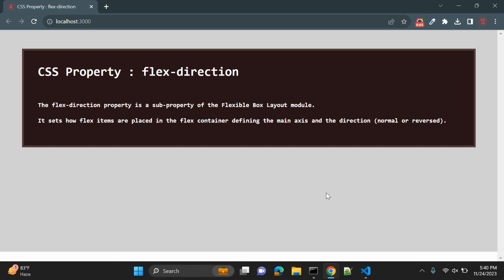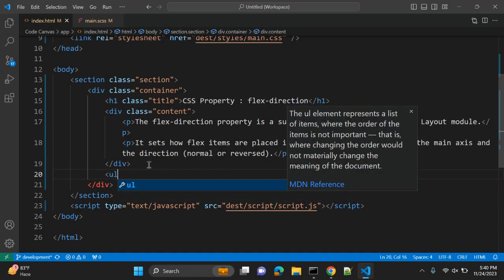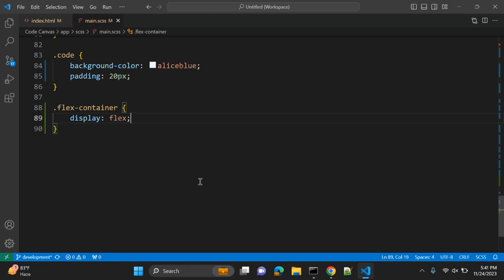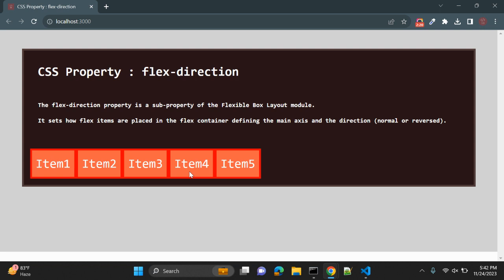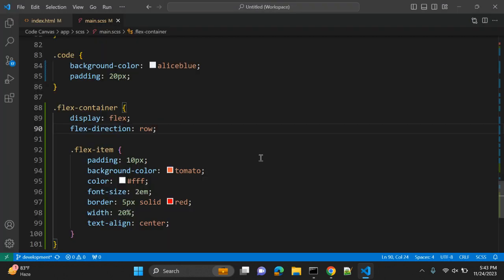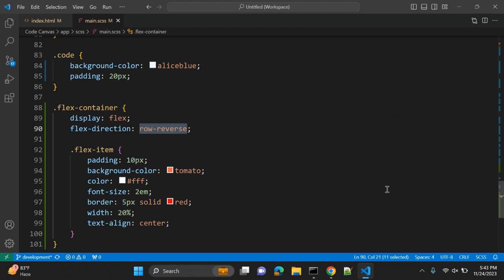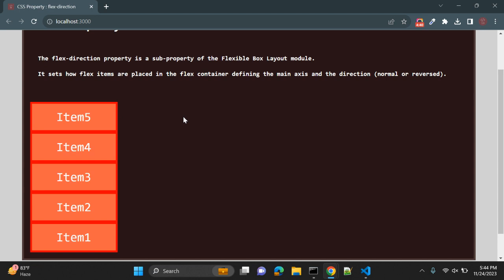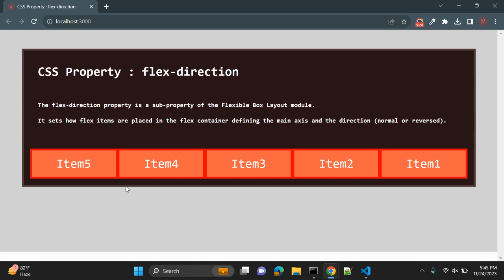CSS Property : flex-direction explained !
The flex-direction property is a sub-property of the Flexible Box Layout module.

It sets how flex items are placed in the flex container defining the main axis and the direction (normal or reversed).